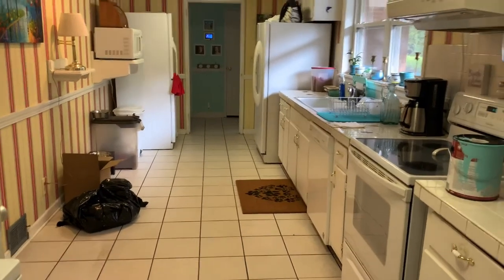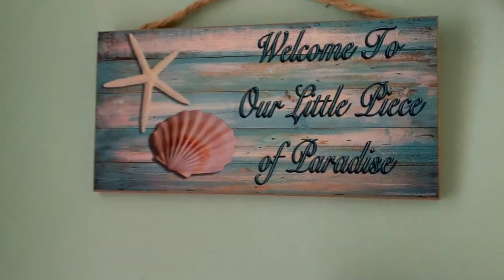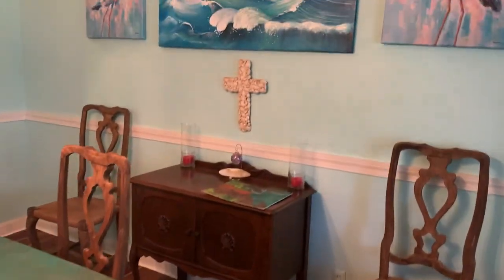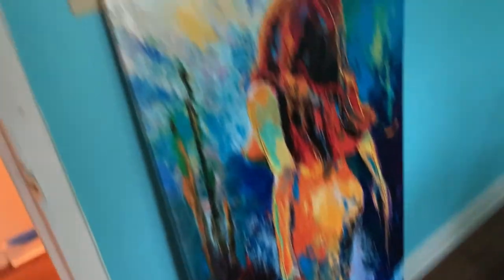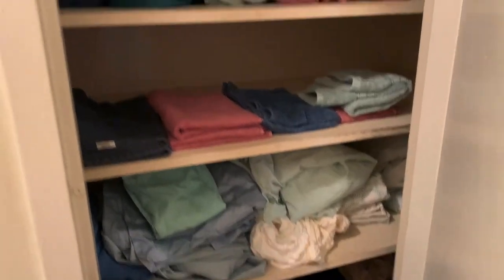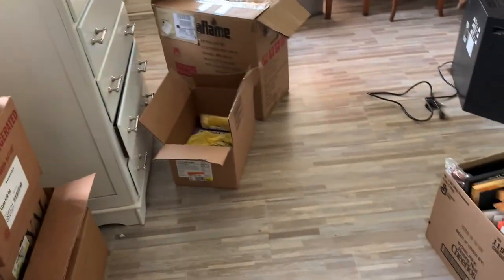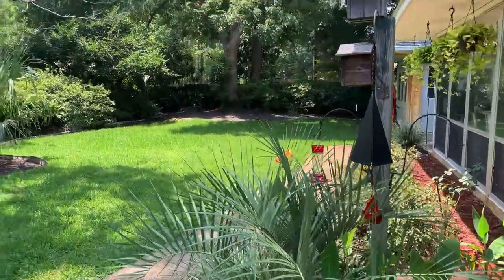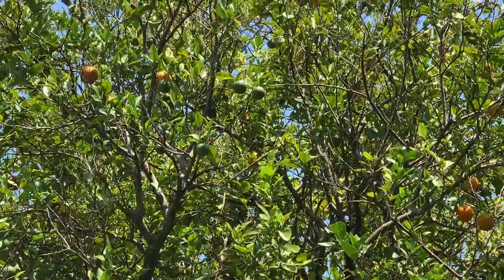New Beach House!